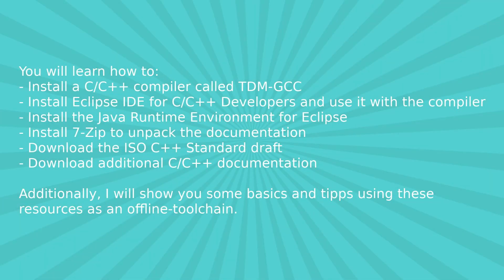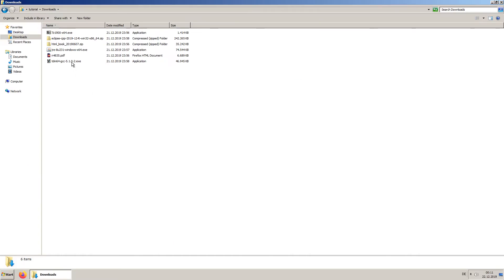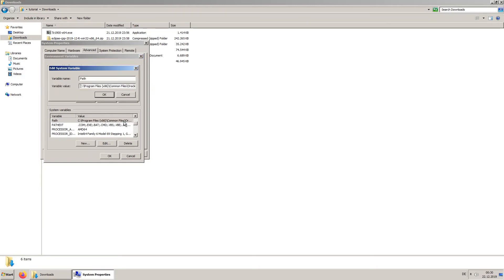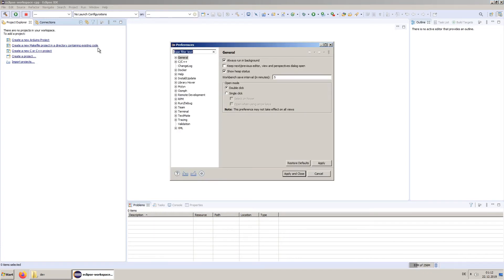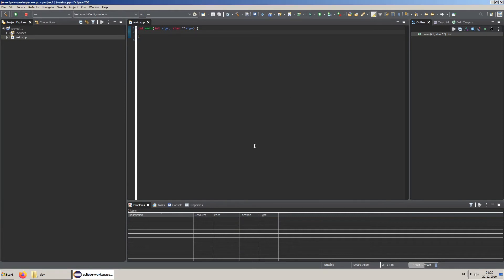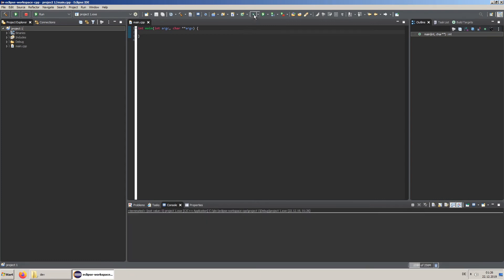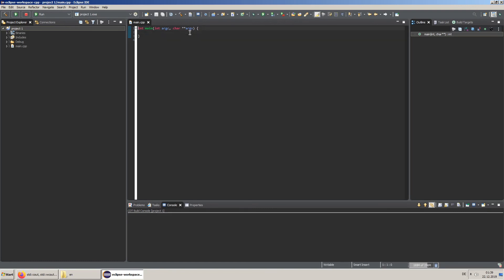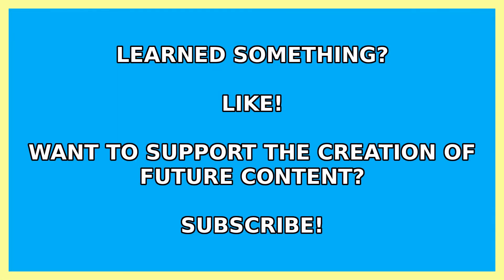Tutorial: C/C++ compiler TDM-GCC and Eclipse IDE for C/C++ Developers in Windows (offline-toolchain)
In this video you will learn how to install and use the C/C++ compiler TDM-GCC and Eclipse IDE for C/C++ Developers in Windows as an offline-toolchain.

You will learn how to use some C and C++ documentation and how to code, compile and run a very simple C and C++ application.

The tools you download can be saved and used in the future without any online dependency (offline-toolchain).

This video helps you achieve these goals through very simple steps.